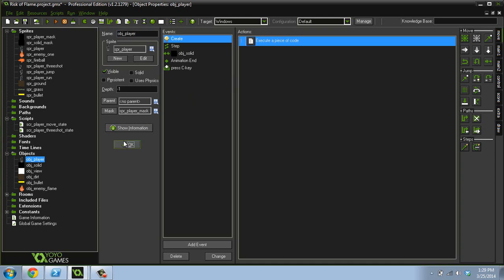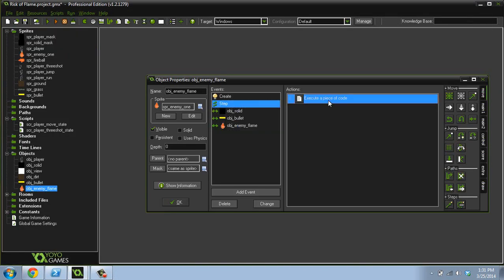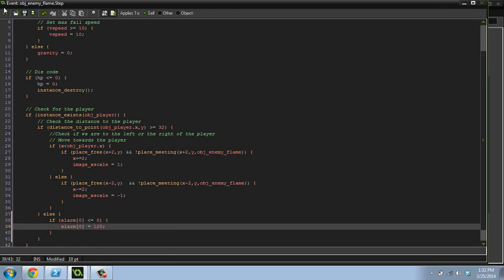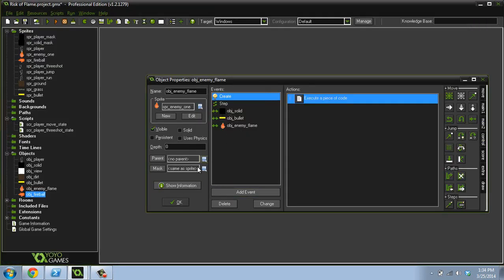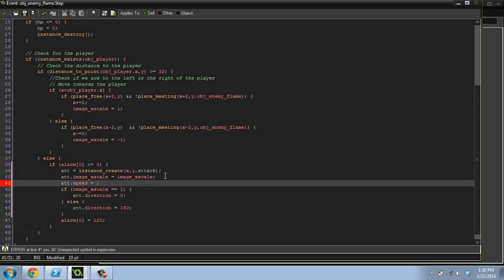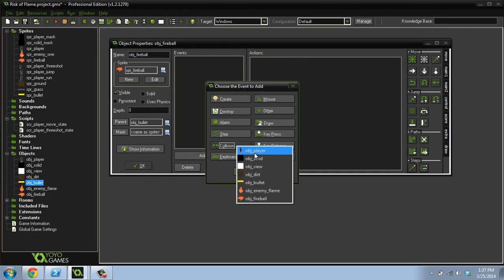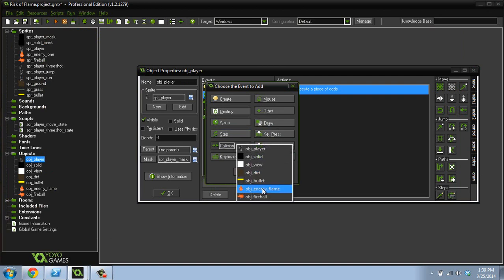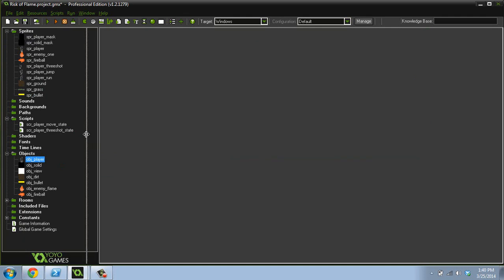[Game Maker Tutorial] Risk of Flame [11] Enemy Fireball